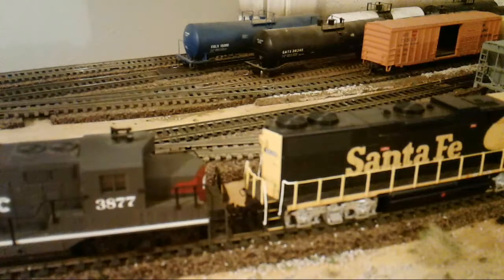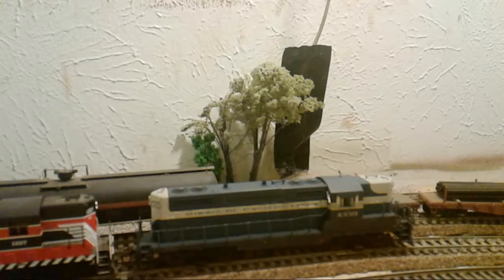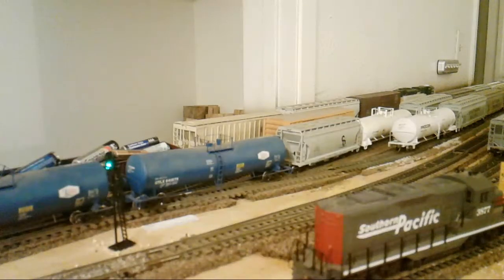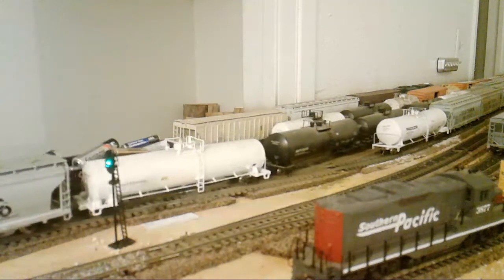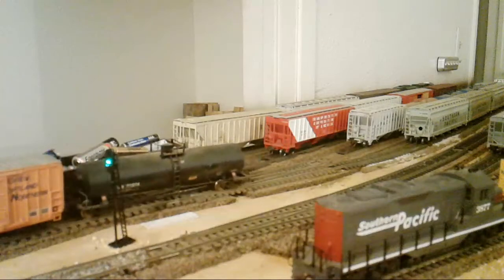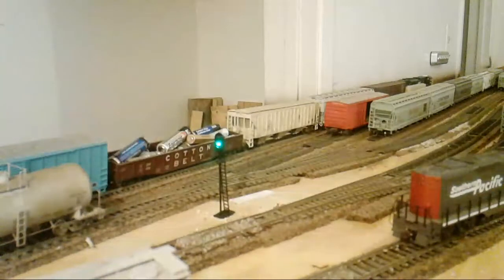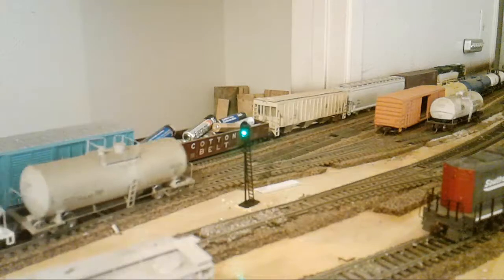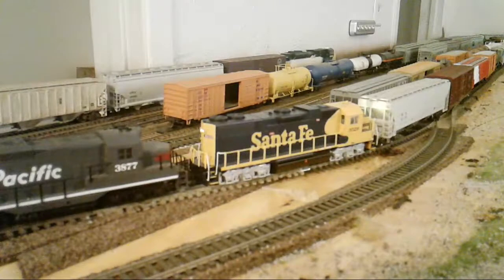Xmas Eve Switching Operations